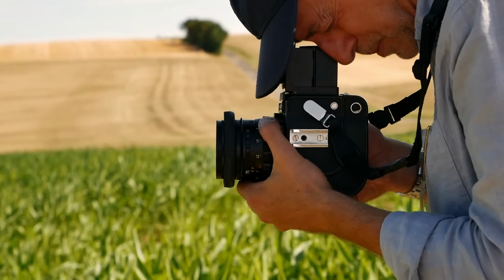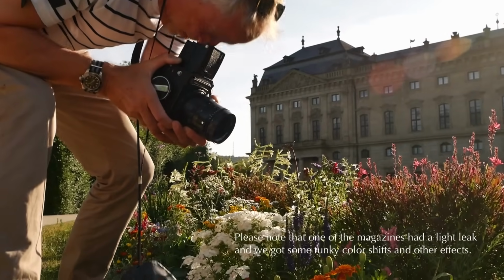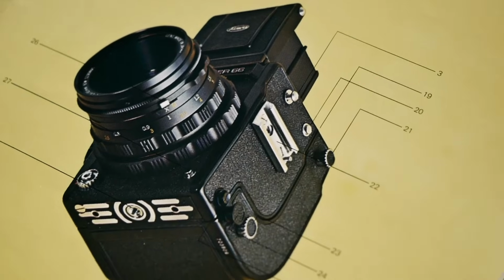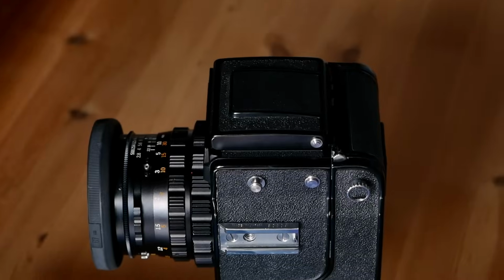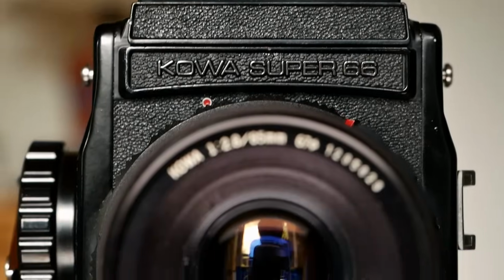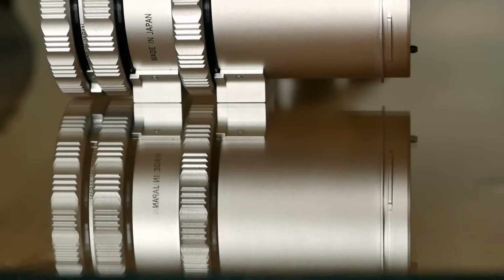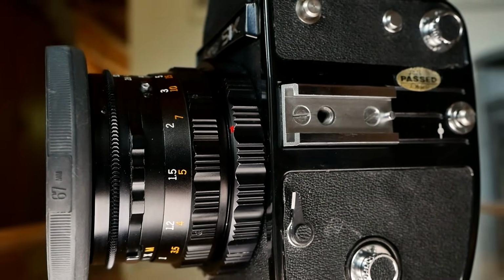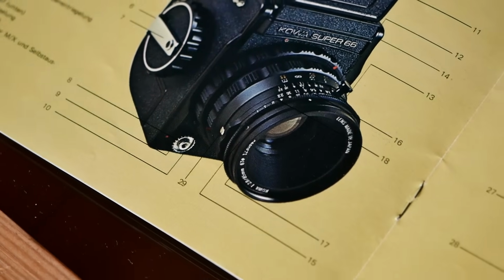Kowa Six and Super 66 Review - A Japanese Hasselblad?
In today’s episode, Greg and I review the Kowa Six, a lesser known 6x6 single lens reflex camera with interchangeable lenses built by the Japanese manufacturer Kowa between 1968 and 1974. The camera is known as the “poor man’s Hasselblad” as it cost about half the price of the famous Swedish Hasselblad 500C when it first hit the market. The Kowa Six was also directed at professional photographers and the manufacturer promised to offer all advantages of a medium format camera combined with the handling of a 35mm camera. Kowa made quite an effort in quickly offering accessories such as pistol grips that would allow the camera to be used for sports and action photography as well as fashion photography. Yet, Hasselblad and Rolleiflex were already well-established and many professionals had already invested in lenses and accessories by the Swedish or German manufacturers. As a result, the Kowa Six never became a true commercial success and remained mostly popular among amateurs.

But how would we assess the camera from today’s perspective? We took the Kowa Six and its last iteration, the Kowa Super 66, out for photo walks in and around Würzburg shooting Kodak Portra 400, Rollei APX 100 and some Kodak Vision 3 cinema film developed in the ECN-2 process. Let’s dive in there and explore this Japanese Hasselblad alternative.

Gear used:
Kowa Six chrome body
Kowa Six black body
Kowa Super 66 plus 6x6 interchangeable backs

35mm f/4.5
55mm f/3.5
85mm f/2.8
110mm Macro f/5.6
150mm f/3.5
250mm f/5.6

Films used:
Kodak Portra 400
Kodak Vision 3
Rollei RPX 100